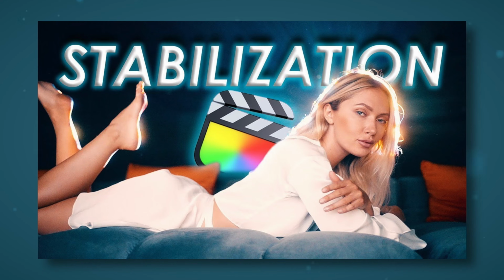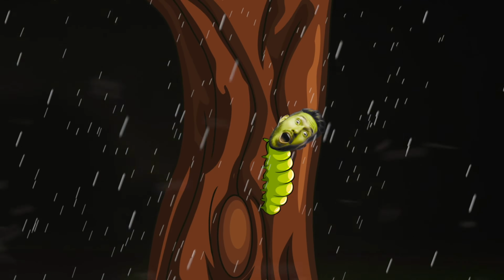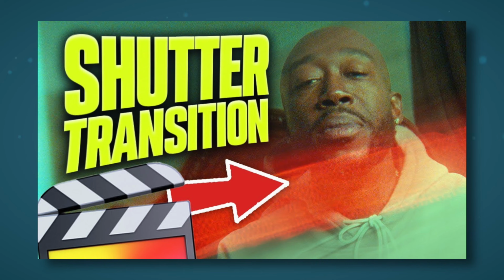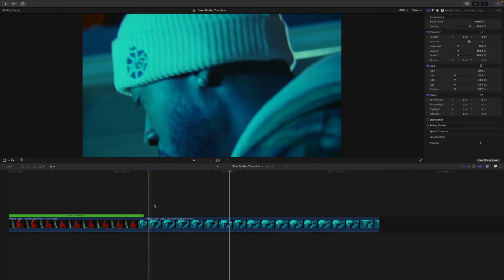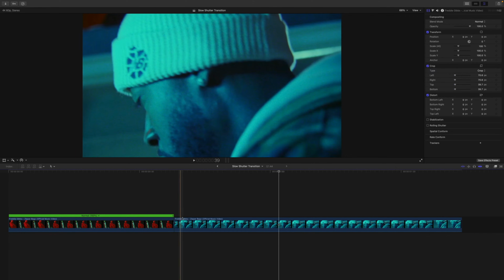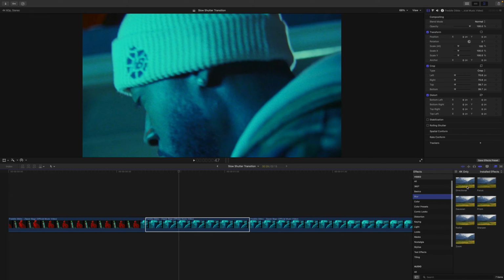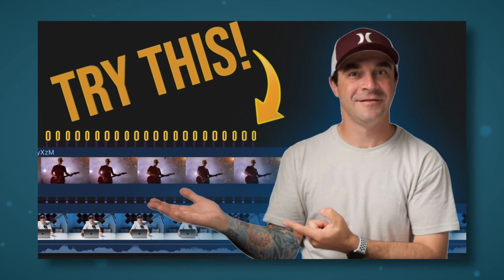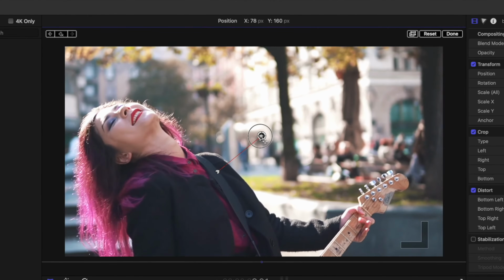Best Final Cut Pro Tutorials on YouTube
Today I'm taking a break and showcasing other YouTube Creators who are making must see Final Cut Pro Tutorials.  These are some of the best and most unique FCP tutorials from the past year here on YouTube.

Here are links to all the videos mentioned!